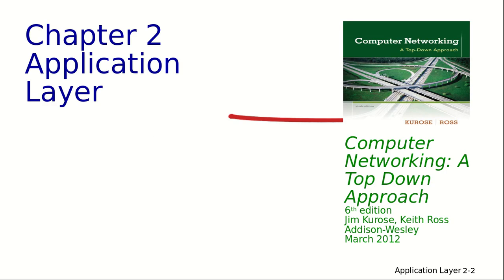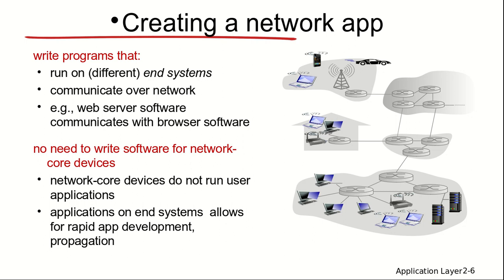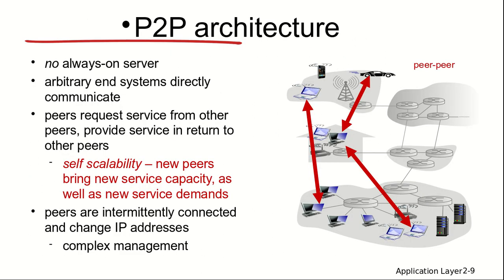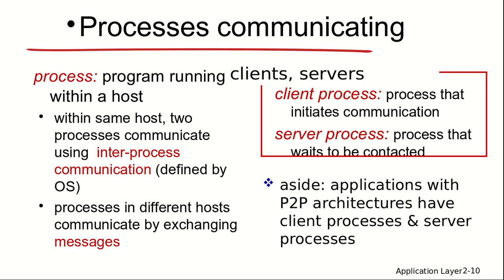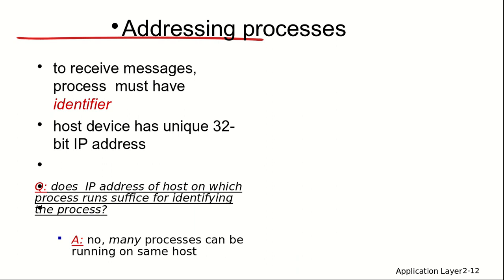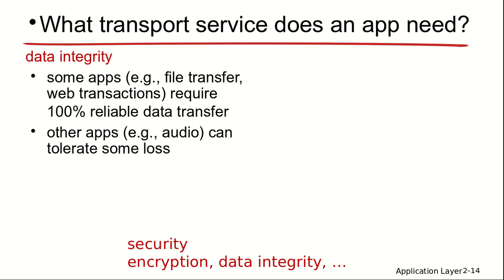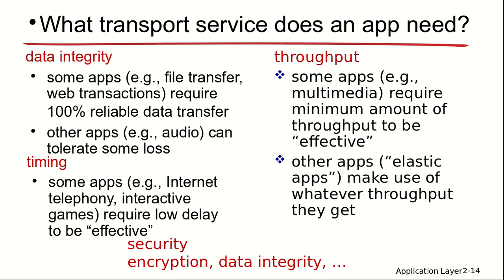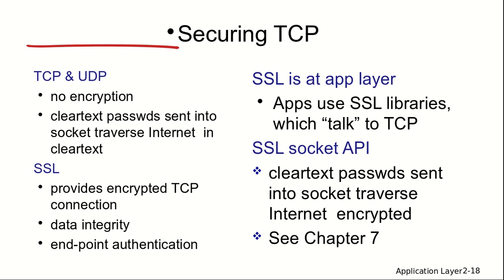Chapter 2 - Lecture 4